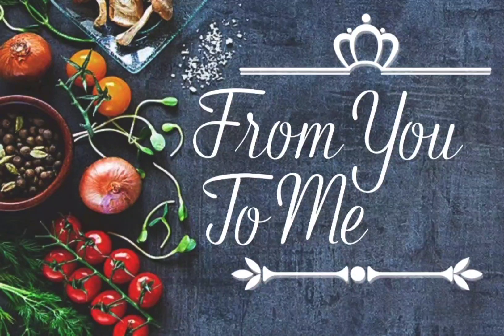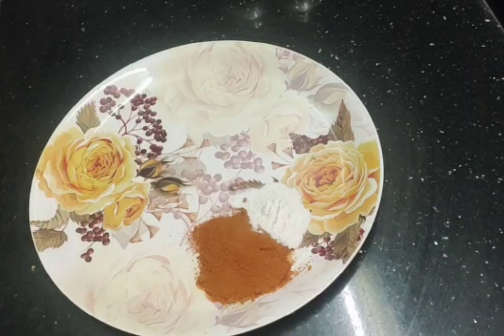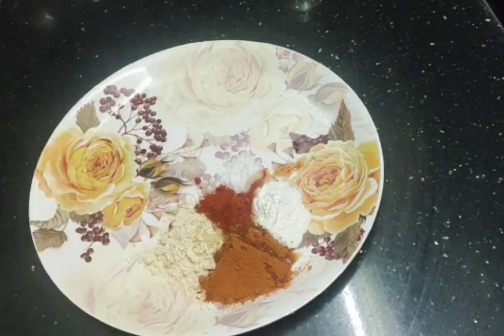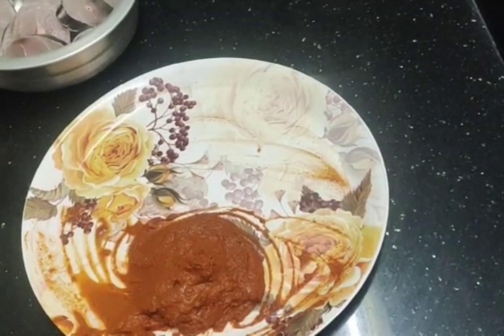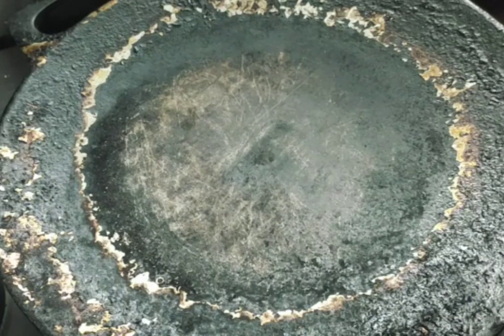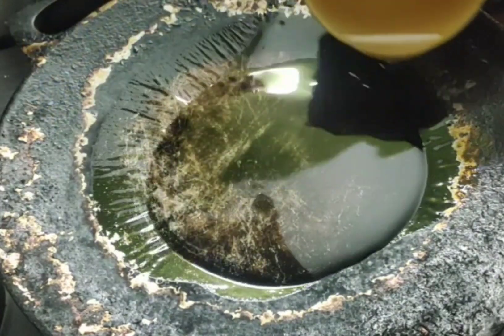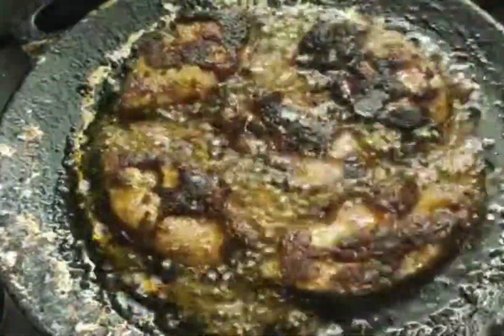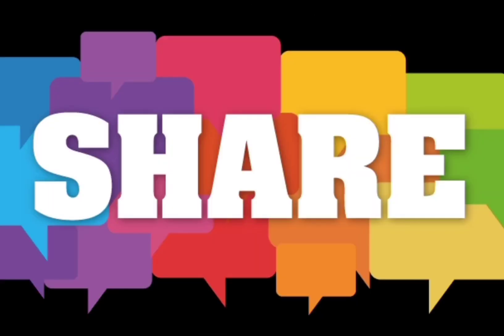மீன் வருவல் | Meen Varuval | From You To Me | recipe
Hey hello and welcome guys, it's From You To Me. Enjoy the dish.

ingredients required

•meen masala-1 tsp
•rice flour-2 tsp
•chilli powder-1tsp
•kadalai Mavu-1tsp
•lemon-1/2
•fish-needed amount
•salt-1tsp